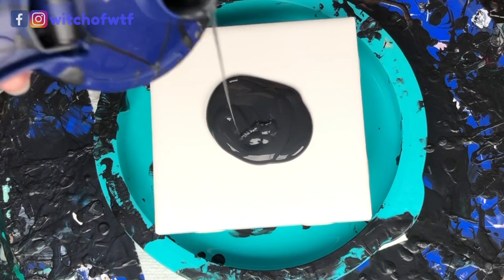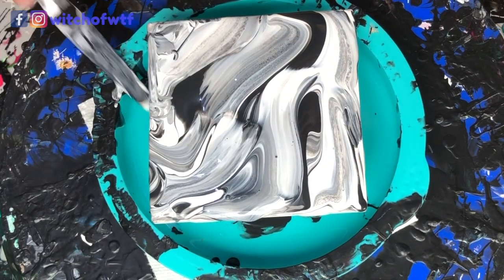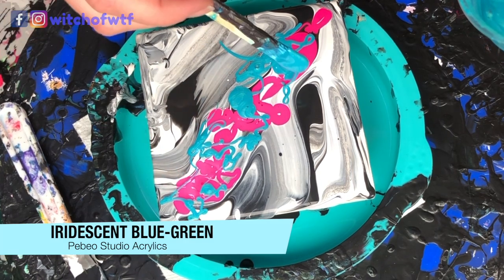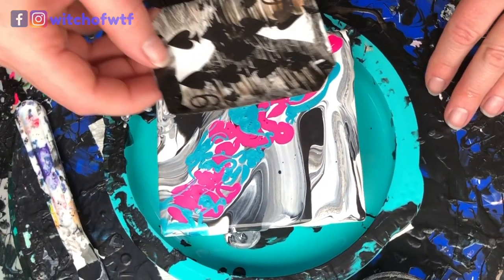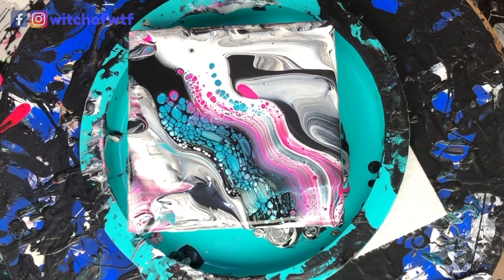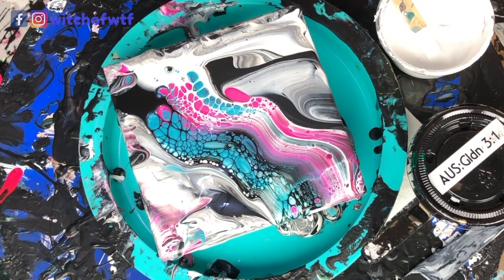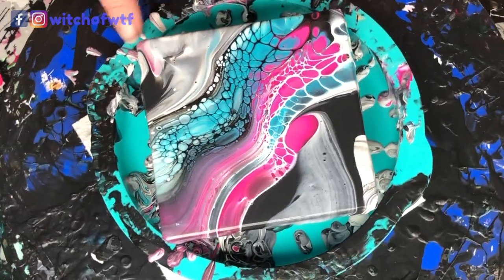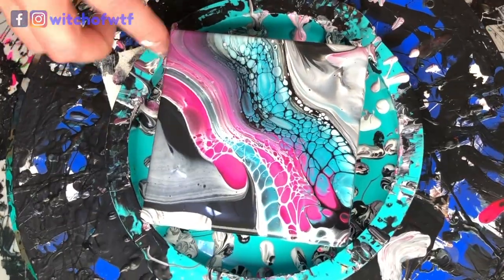Quickie: FLASHDANCE! ~ 80's hot pink & iridescent turquoise swipe w/ white & black C.A. and base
Greetings!  I'm Raina, the Witch of WTF, aka Gothic Rainbow Brite, and I've got a quickie for you today, an 80's-inspired 2-toned hot pink and pearlescent aqua swipe using white and black cell activators on a white and black mixed pillow!

I hope you love it too and learn a little something from the video!

Save 15%! Sign up for the awesome Shelee Art course and get on with your bad sheleeartstyle self

PAINTS USED:
Pillow:  ColorPlace Interior satin in white, with 1 Tbsp GAC-800 added per cup of paint
Pigment pouring medium:  Sherwin Williams HGTV Ultra Deep Base and JoSonja Gloss Varnish and Varathane triple-thick at a 4:1:1 ratio
Paint pouring medium:  Sherwin Williams HGTV Ultra Deep Base and JoSonja Gloss Varnish at a 3:1 ratio
Pigment:  TLP (This Little Piggy) in Groovy.  Mix pre-moistened pigments at a 15ml PM to ~1/4 t. powder ratio.
Paint:  Pebeo Studio acrylic in Iridescent Blue-Green.
Cell activator for swipes: 3:1 Australian floetrol to paint (Golden Carbon Black or Amsterdam Titanium White). IF YOU NEED A RECIPE FOR U.S. FLOETROL, check out this video

The featured track is "Namaste" by Audionautix.

If you'd like to buy me a cup of coffee or tea, I'd love that too!

 bloom technique abstract acrylic painting